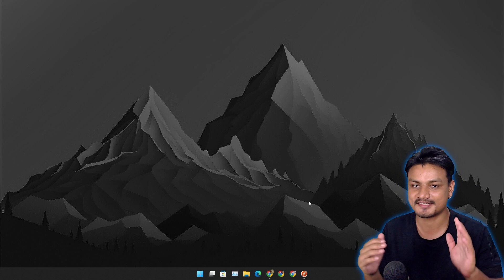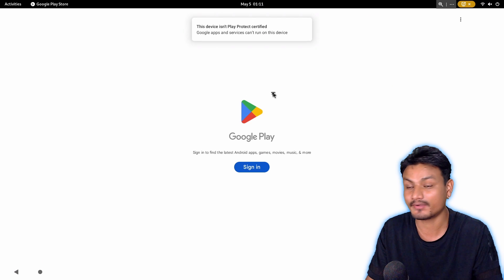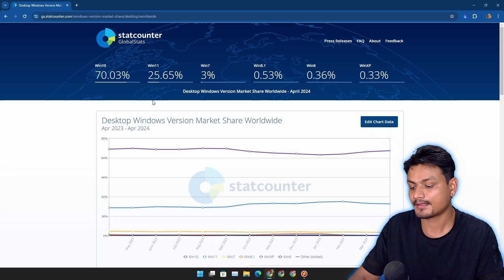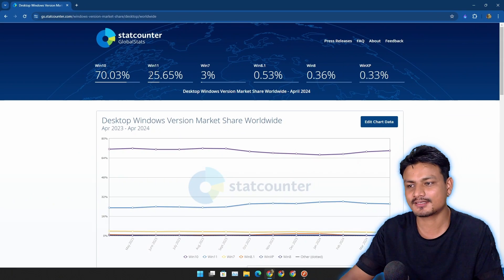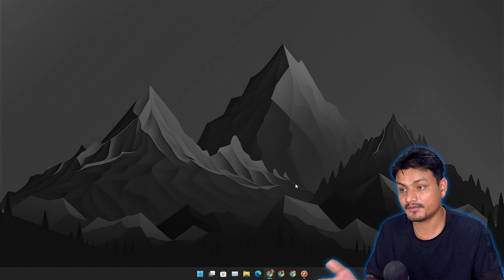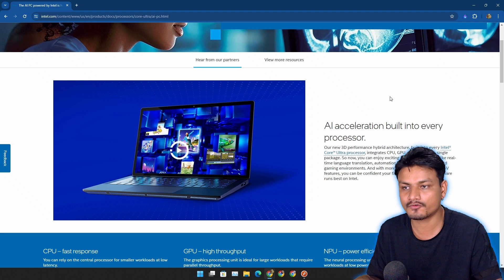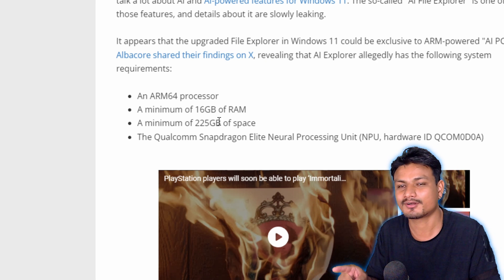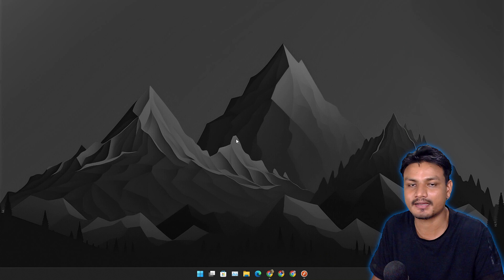I have started my Linux journey; you should too!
My Linux journey begins, so whenever I'm done with Windows I can easily switch to Linux ...